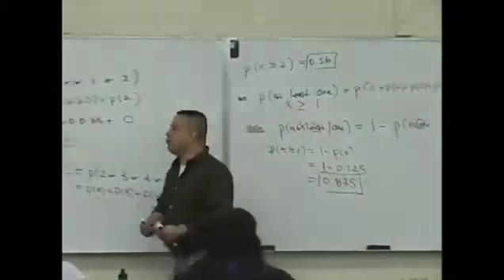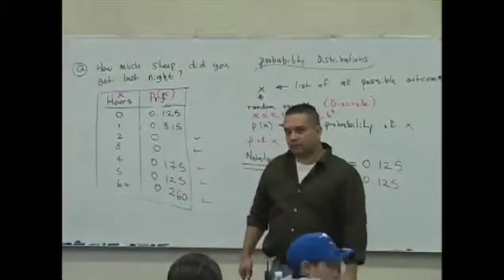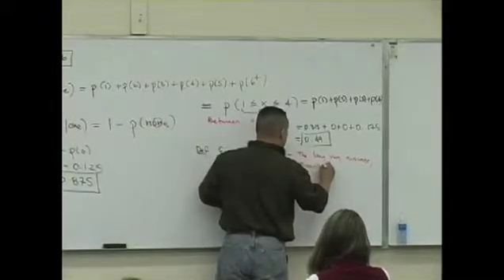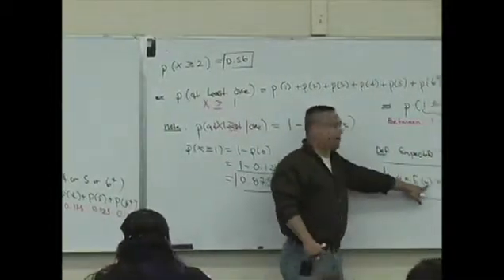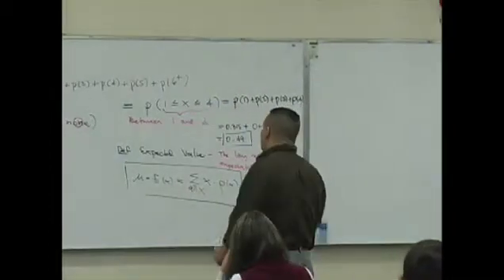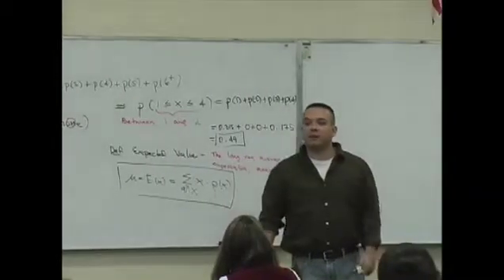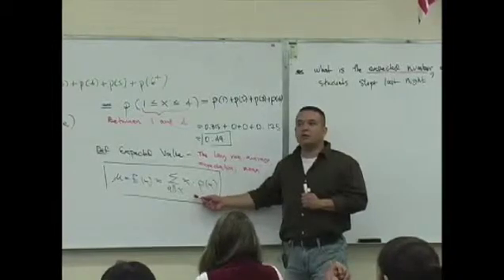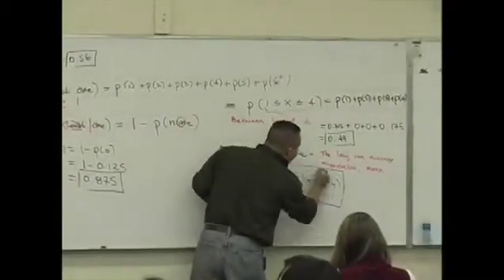Daniel judge- Statistics Lecture 9 (part 4)